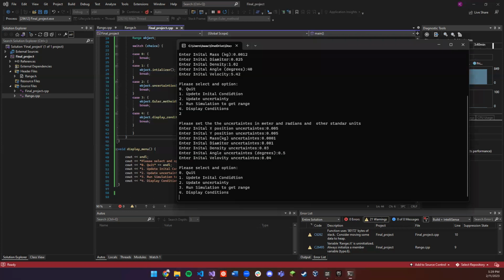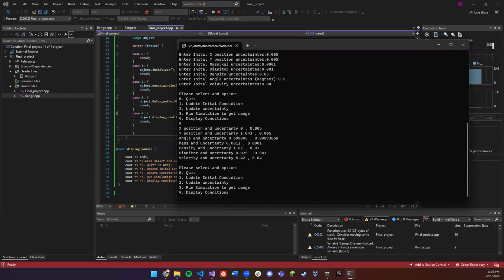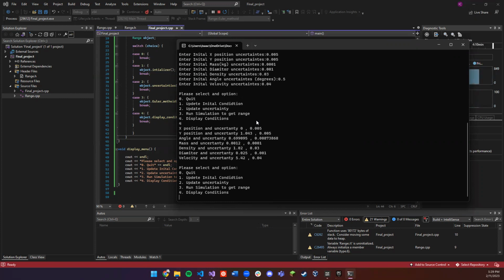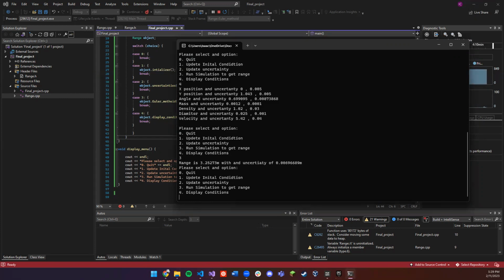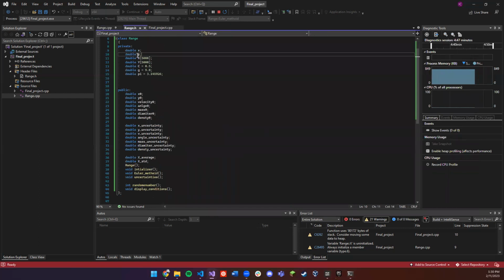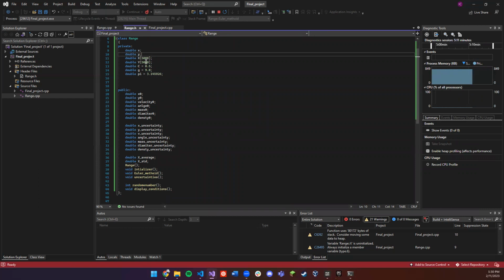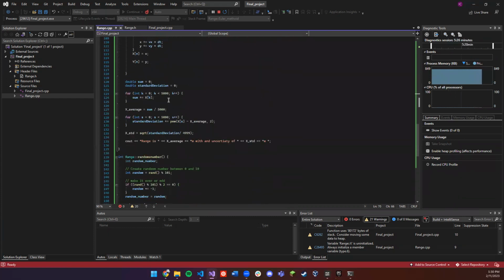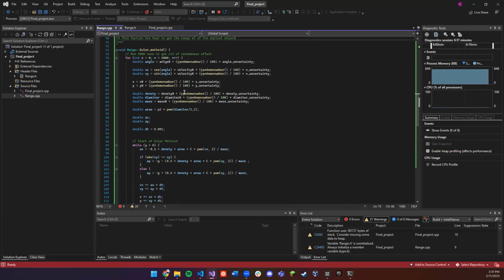Projectile motion model C++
A simple projectile motion model in C++.